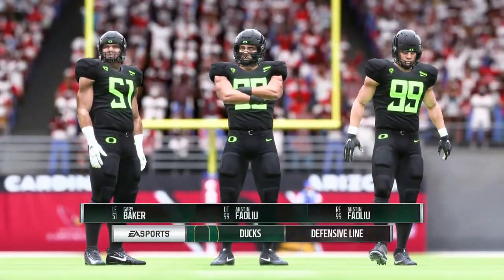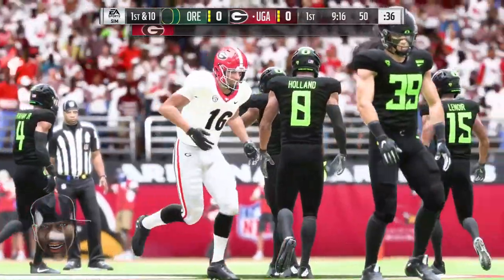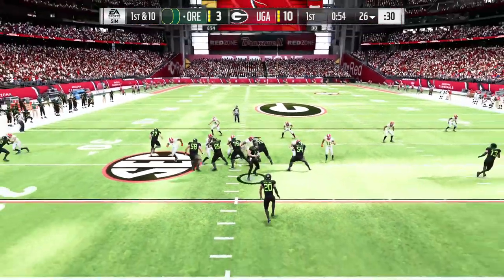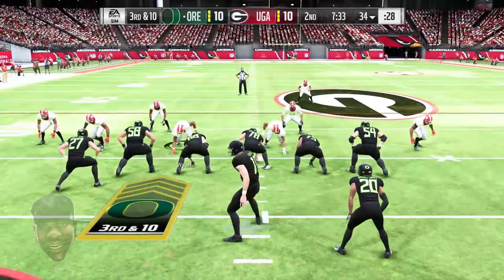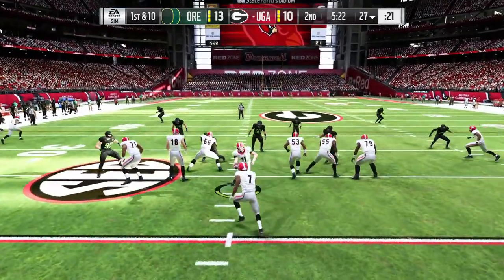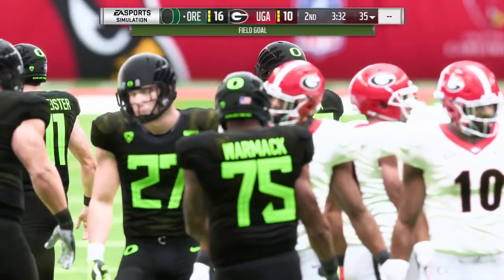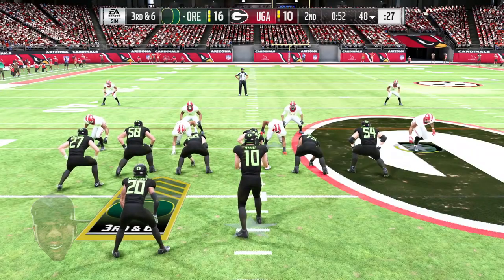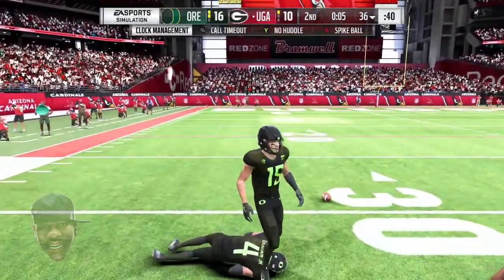NCAA FOOTBALL 19 GAMEPLAY! Full 1st Half (Georgia vs Oregon)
PRIMARY GAMES:
NBA Live Mobile
Madden 20
NBA 2K20
Fortnite
Etc.